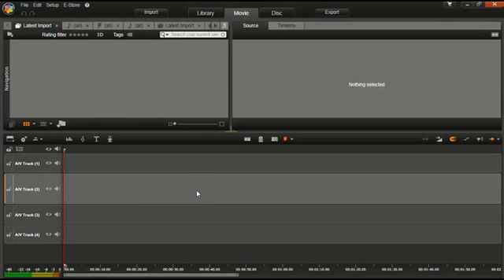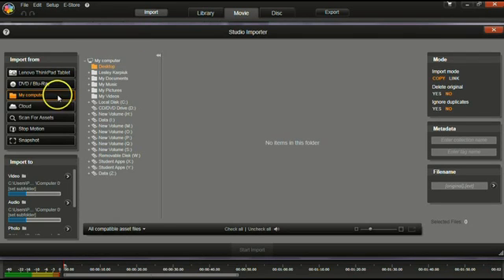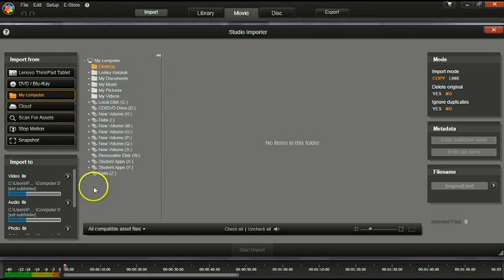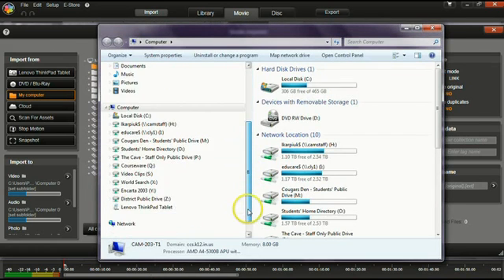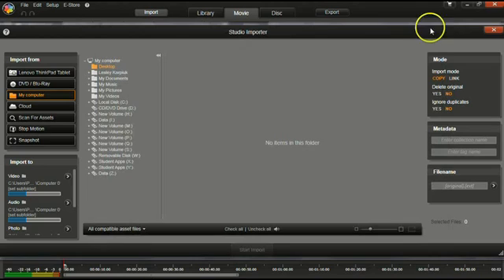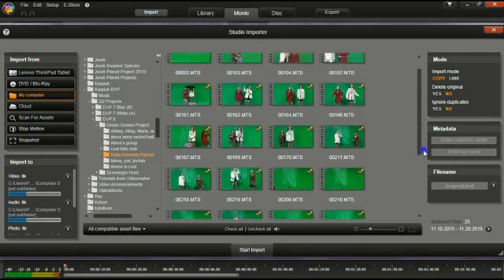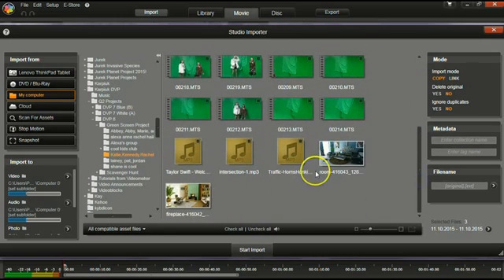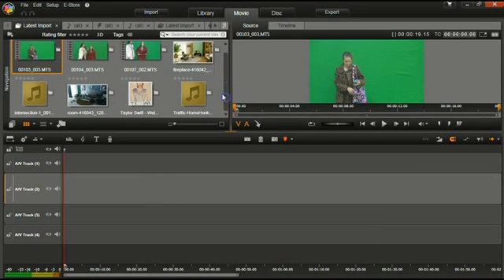Importing Files into Pinnacle Studio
Importing Files into Pinnacle Studio 16-17 Ultimate 2016